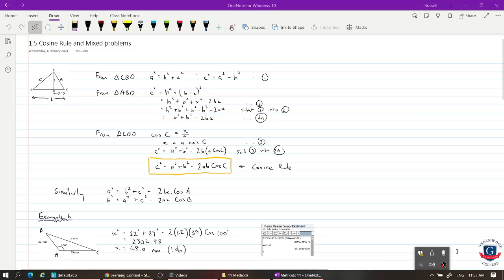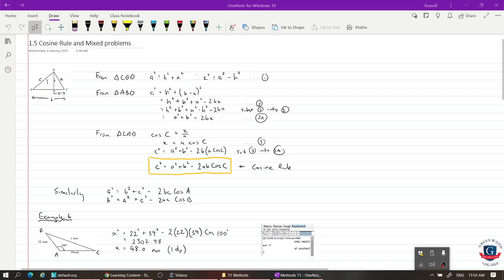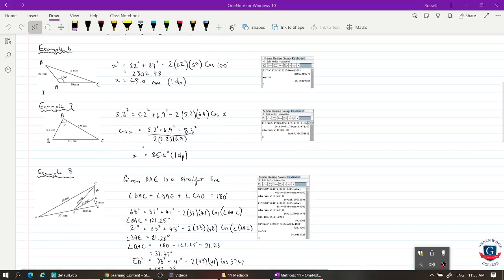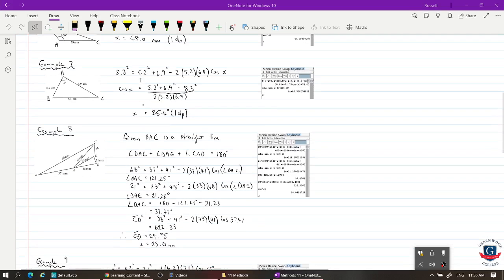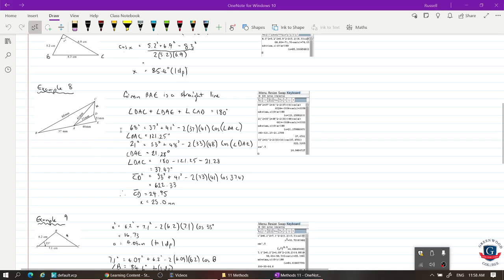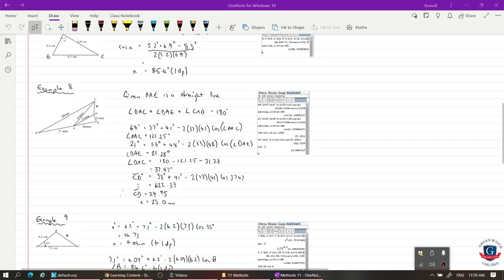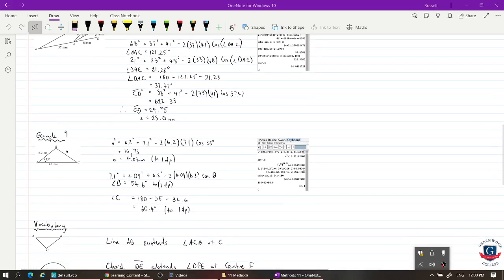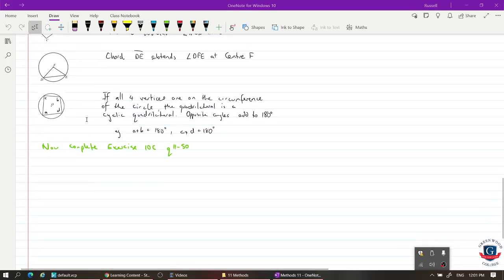1 5 Cosine Rule